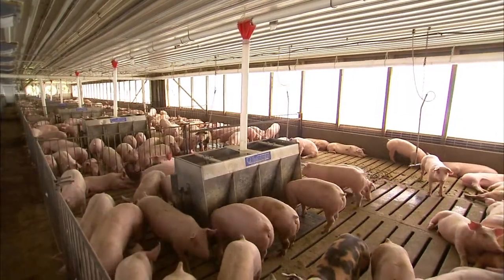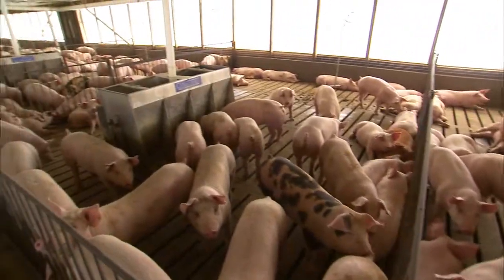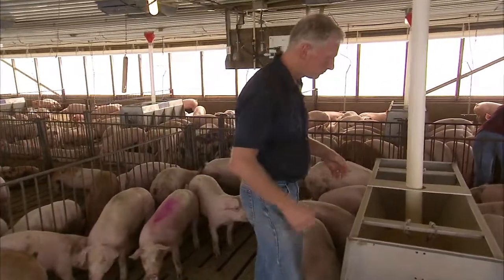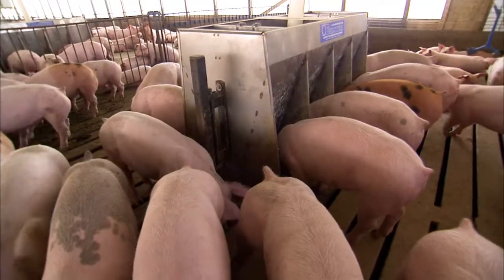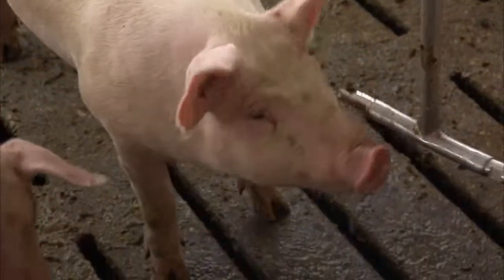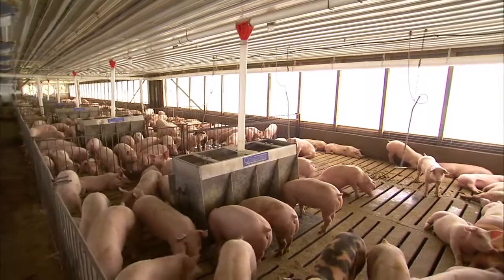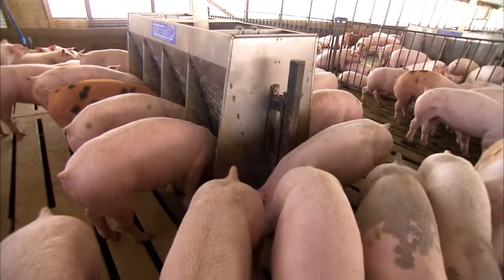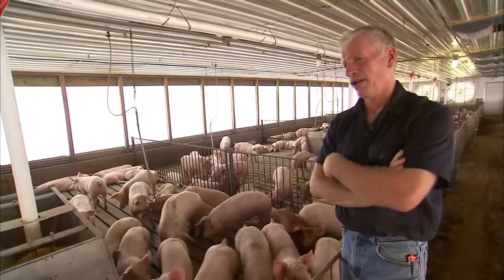Animal Care a Top Priority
Scott Phillips, a family pig farmer from Missouri, explains how he uses technology to keep his pigs cool in the summer and warm in the winter.  Watch this video to learn important animal care is to Scott.